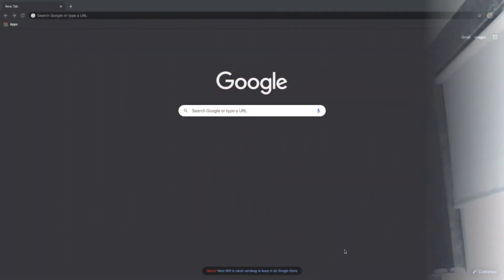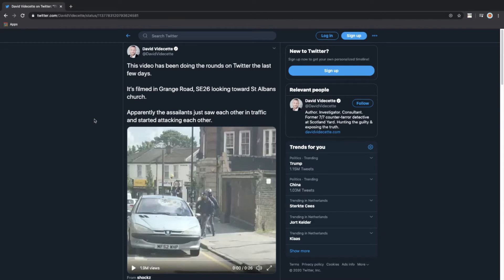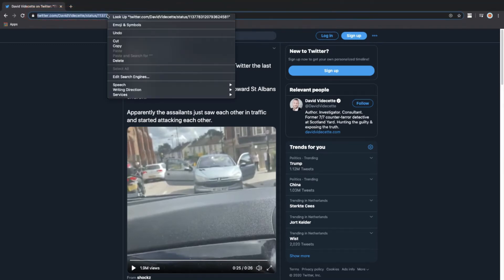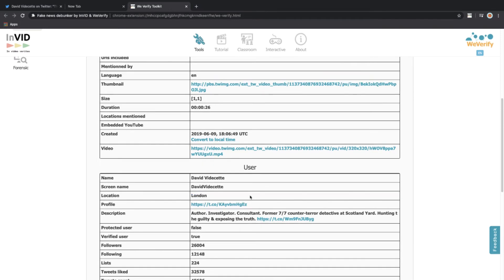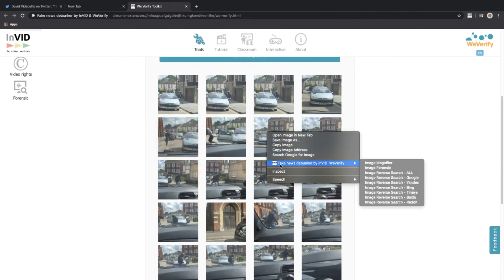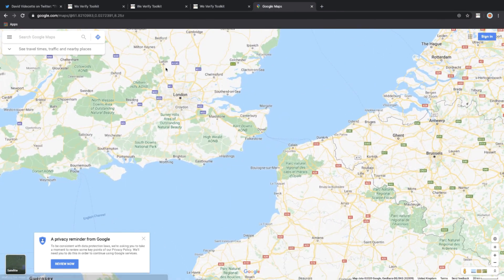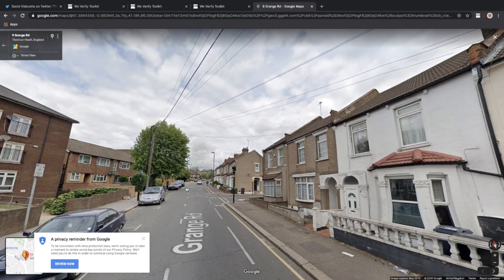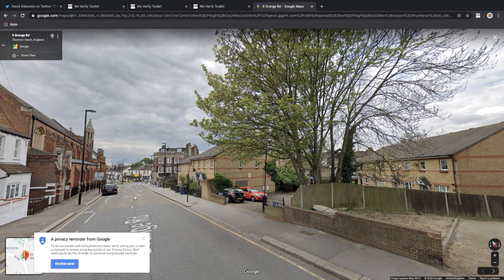OSINT Video Verification with InVid, Google Maps & Street View - SANS OSINT Series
This video shows you how you can use the Chrome-Extension "InVid" together with Google maps to verify and validate the location of a video.  This is a step-by-step instruction how to install and use the Chrome-Extension, interpret data within InVid, and translate that to a physical location on Google maps and Google Street view.

Learn more about Nico's OSINT course - SEC587 Advanced Open-Source Intelligence (OSINT) Gathering & Analysis

About Nico Dekens @dutch_osintguy
Nico is an all-around all-source analyst with years of government experience. He has taught hundreds of police, tax, and military units to conduct OSINT research & analysis. Nico is also a known keynote speaker who has given lectures about OSINT & cyber intelligence for governments in Europe & the USA.

Some people may know Nico by his online handle Dutch_Osintguy where he shares OSINT techniques, knowledge, and tips. Nico also writes an OSINT related blog at Medium with his handle Dutch_Osintguy. The energy he gets from teaching others all there is to know about conducting Open Source Intelligence Research and Investigations is what drives Nico to stay on top of his game. Sharing knowledge is Nico's motto.